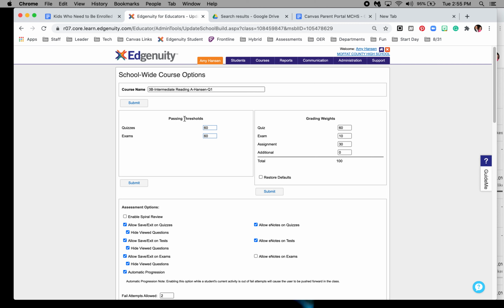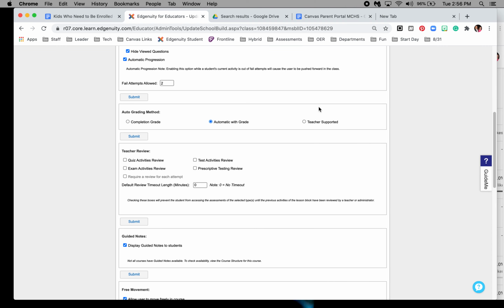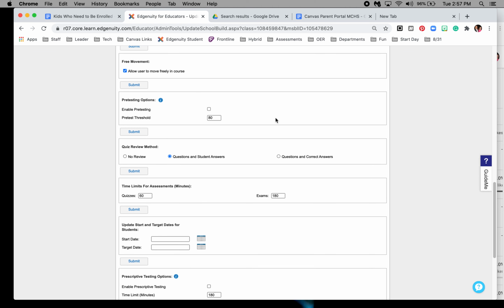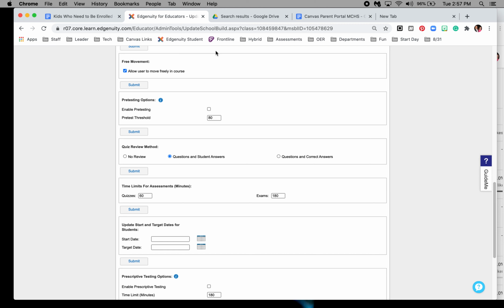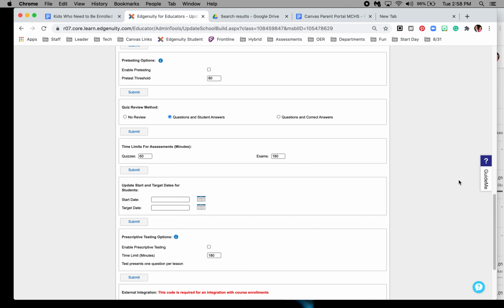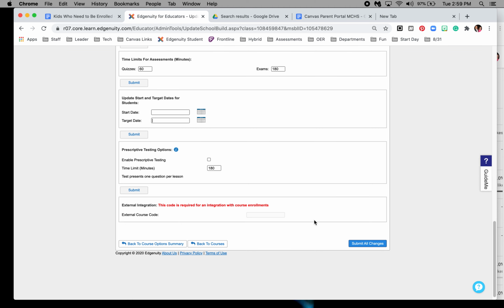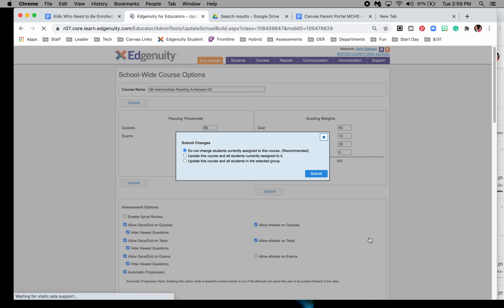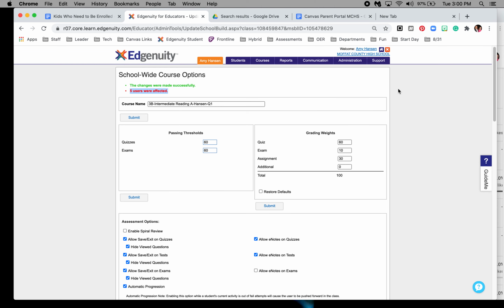Edgenuity Course Settings